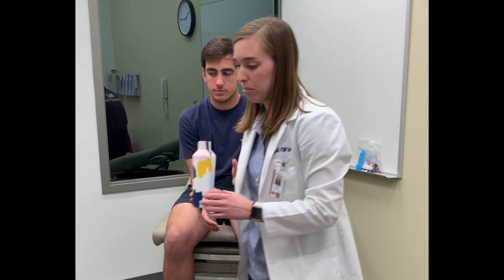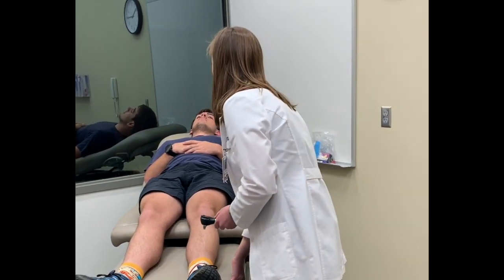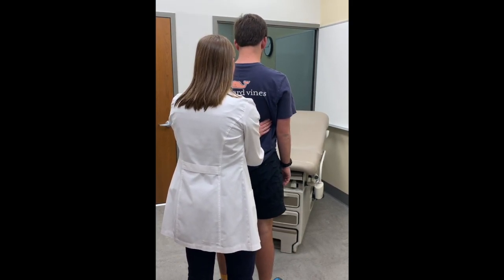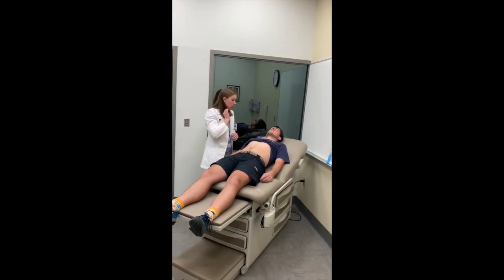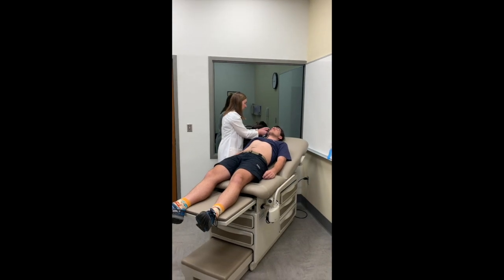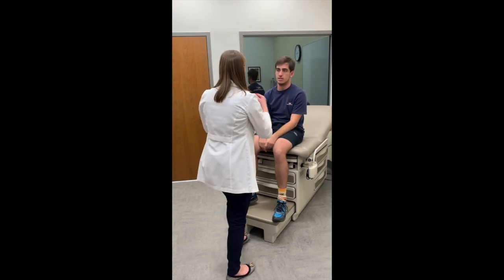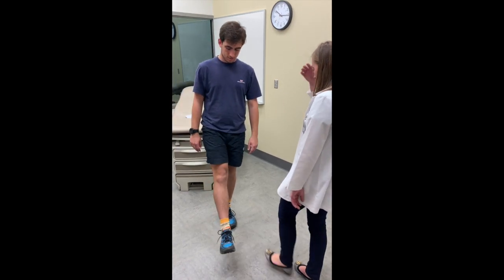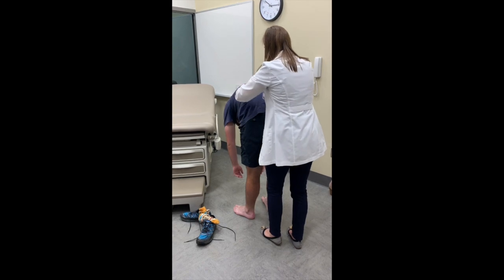Head to Toe Assessment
Auburn University Advanced Assessment